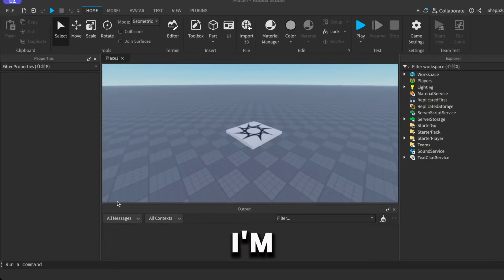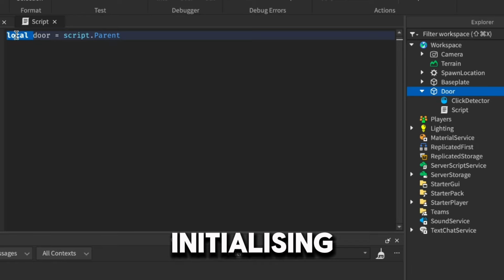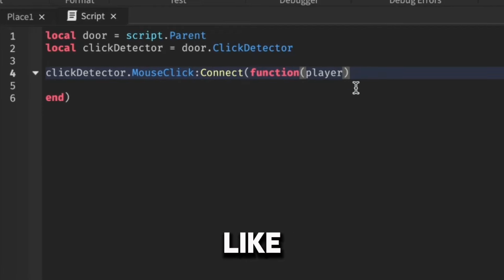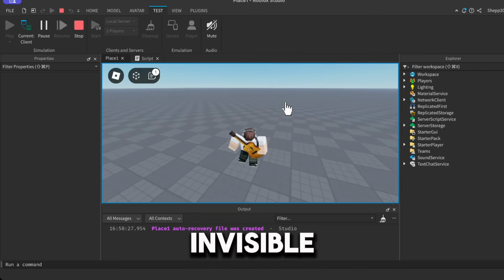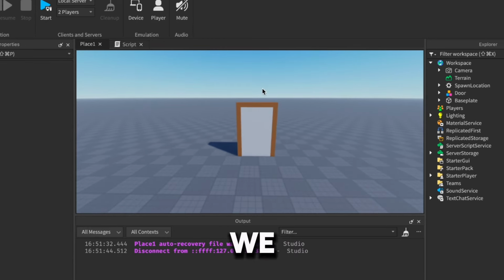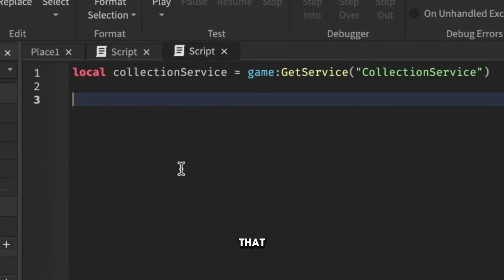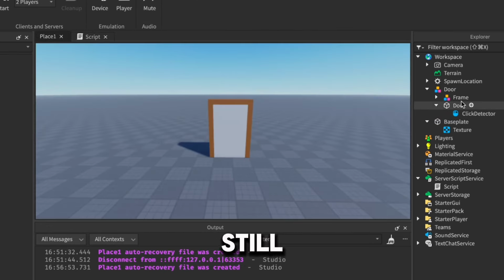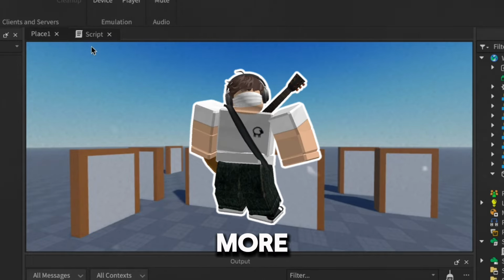SCRIPTING INTERACTIVE DOORS | Roblox Scripting Basics #1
Here's how to make clickable doors in very little code! This is a tutorial for scripting beginners, and is the first in my scripting basics series :)